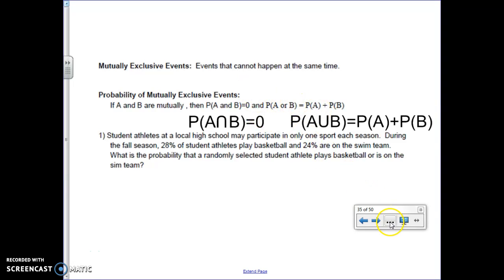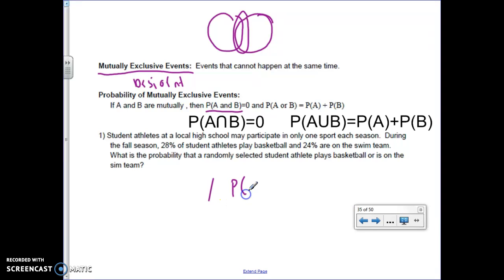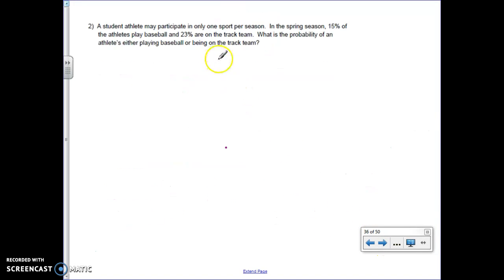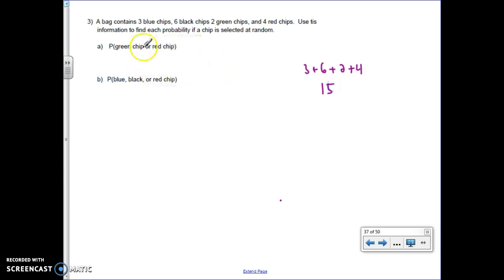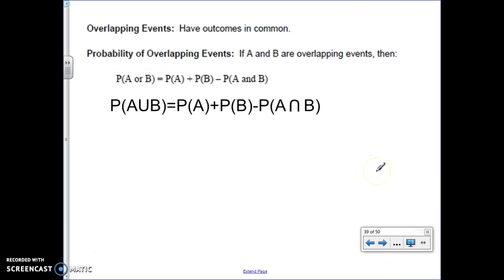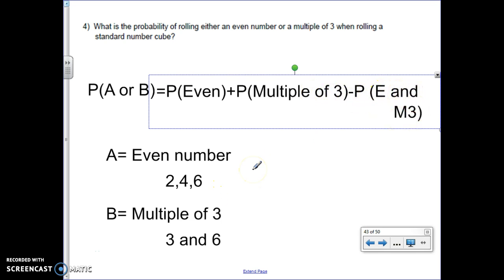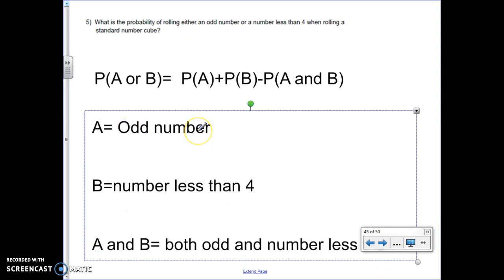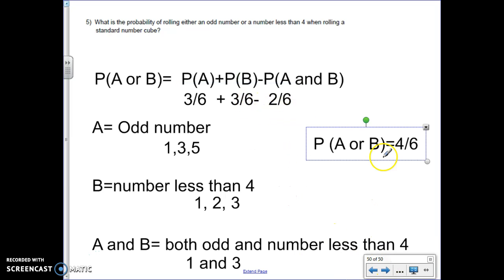Lesson 3 notes